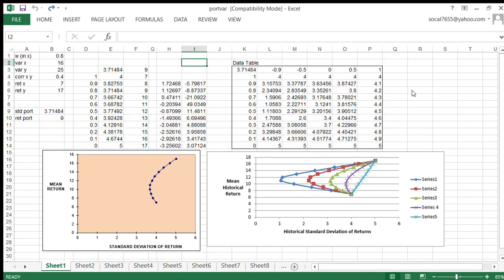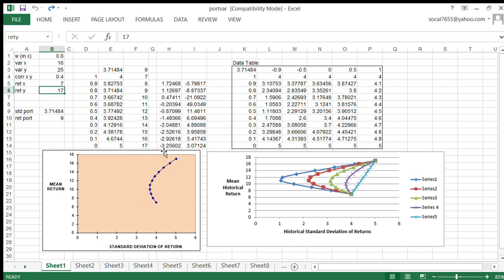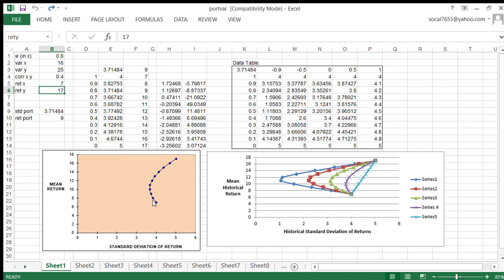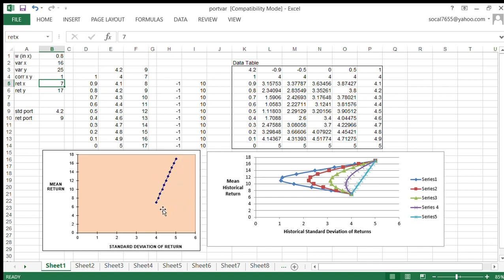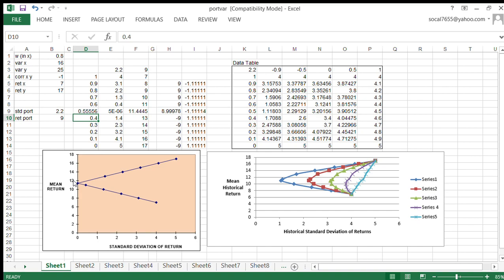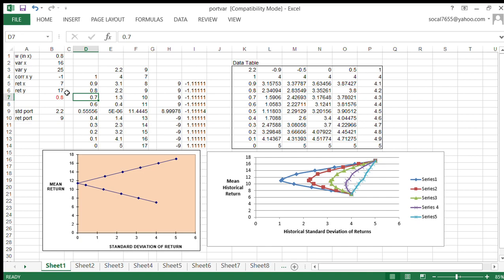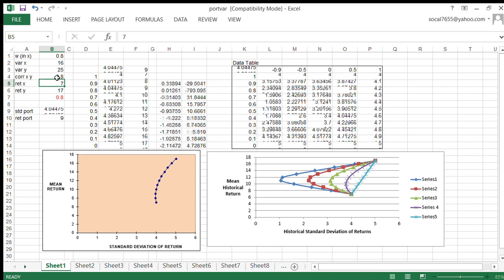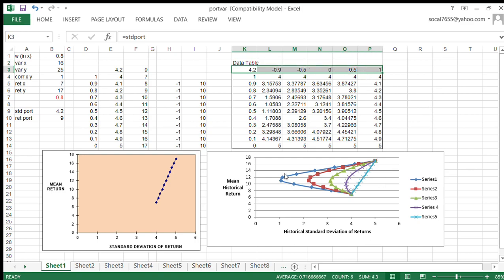Paul portfolio theory 6